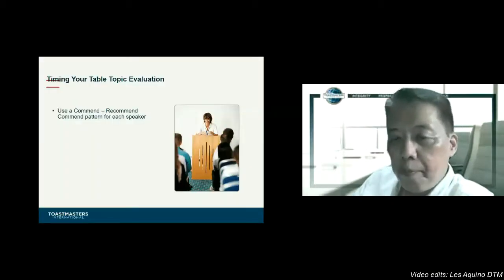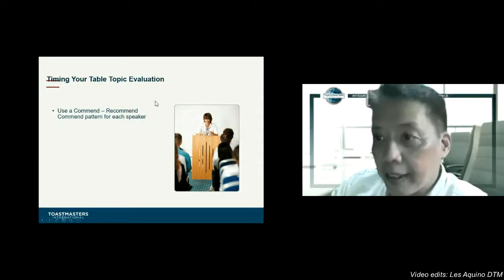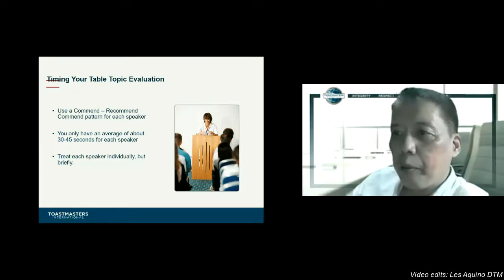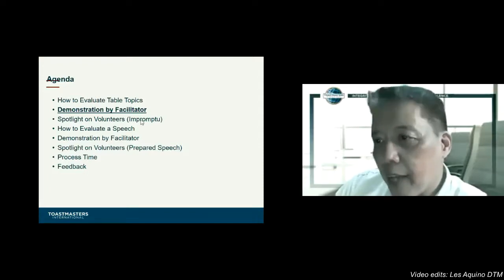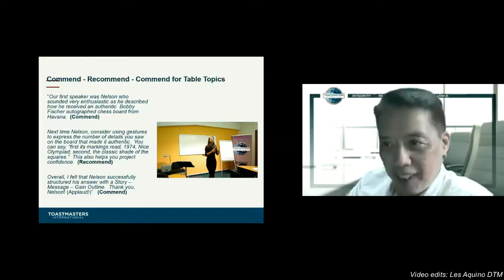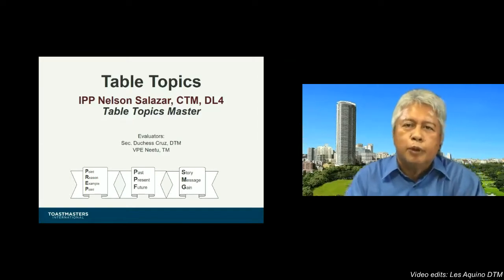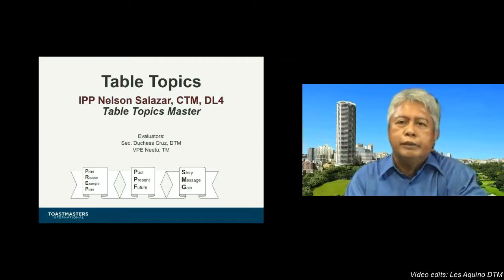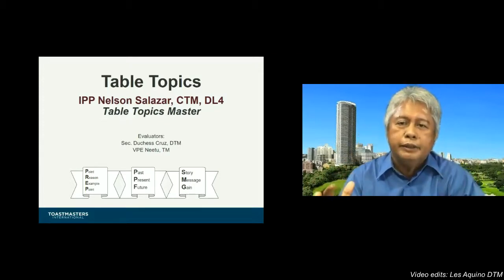How to Evaluate Table Topics Workshop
Part 1 of 6 - Alabang Community Toastmasters Club Meeting, Aug 1, 2020
How to Evaluate Table Topics and Demonstration
Facilitator - Raul de la Vega
Toastmaster of the Day - Leah Catapia
Table topics Master - Nelson Salazar
Respondents:
1. Alisa Han
2. Grace Echon Arroyo
3. Jasmine
4. Aaron